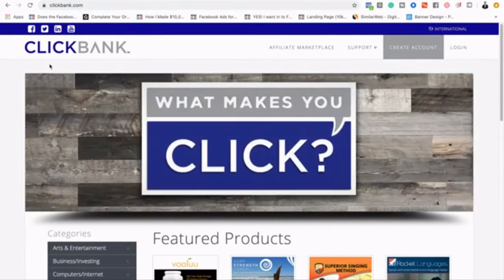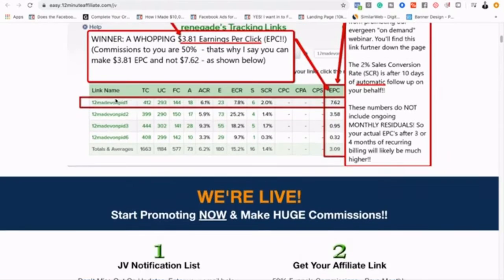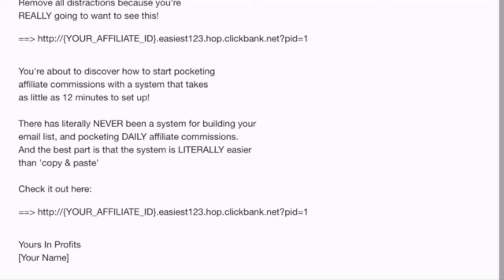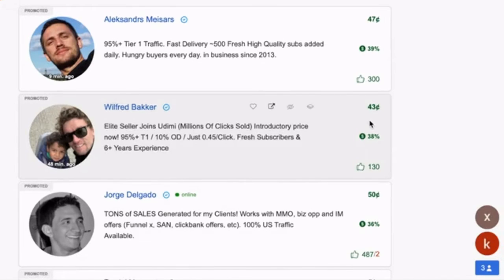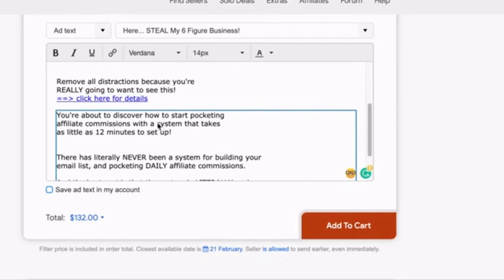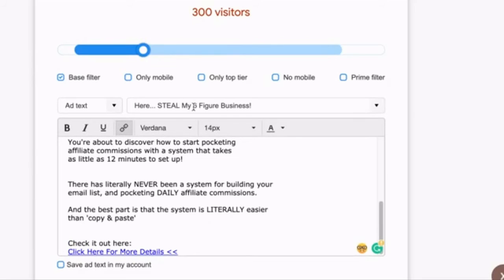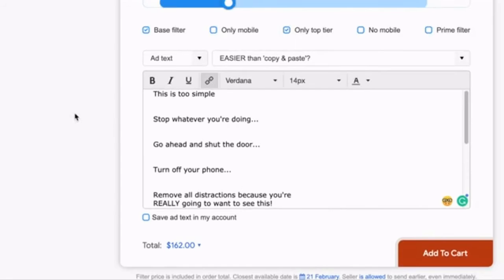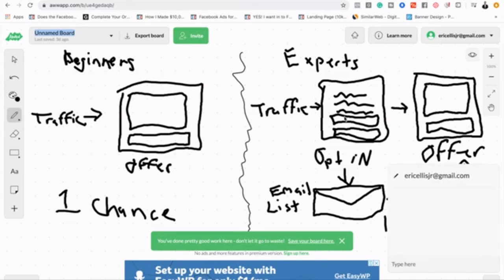How To Make Money on Clickbank - Beginners Guide | How To Make $300 In Less Than 10 Minutes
How To Make Money on Clickbank - Beginners Guide | How To Make $300 In Less Than 10 Minutes.How to Make Money on Clickbank | How To Make Money On clickbank With No Work 2020.This make money online for beginners method is great for any looking to generate a side income or even a main source of income online.

10 Legit Ways To Make Money And Passive Income Online | How To Make Money Online 2020

7 Easy Ways To $100 A Day Make Money Online | 7 Legit Ways To Make Money And Passive Income Online

  How To Promote Clickbank Products On Google
How To Promote Clickbank Products On YouTube

How To Promote Clickbank Products On Facebook

How To Promote Clickbank Products On Instagram

How To Make Money Online With Clickbank For FREE

How To Promote Clickbank Products Without A Website

Clickbank Tutorial For Beginners 2020

How To Make $100 Per Day On Clickbank

How To Make $1000 Per Day On Clickbank

How To Make Money Online With Clickbank

Credit to  ERIC ELLIS